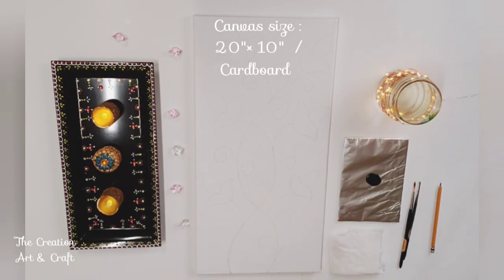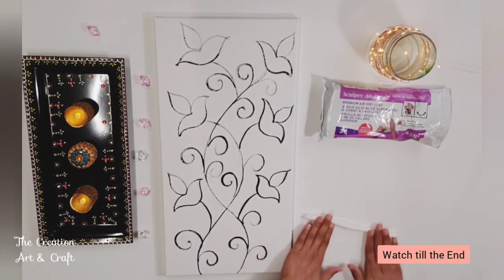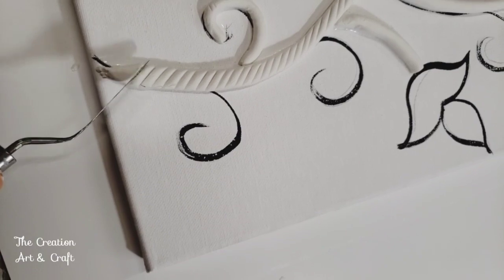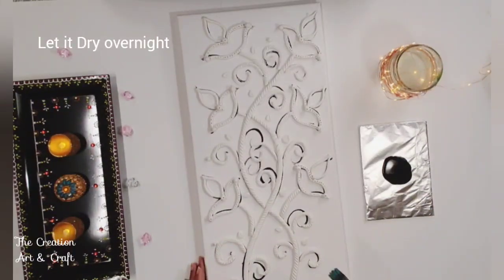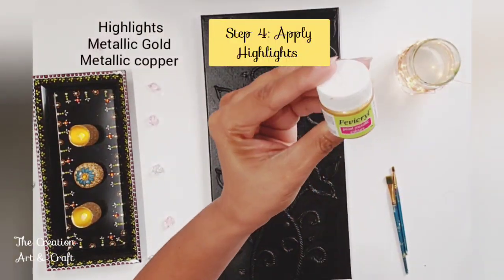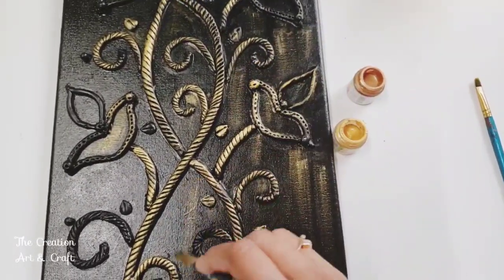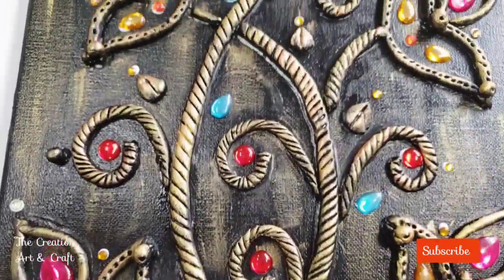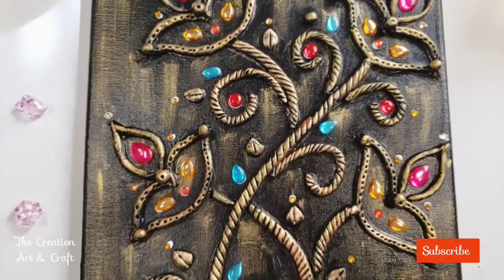DIY / Clay Art on Canvas / Diwali Art /Home Decor /Easy for beginners/ Step by step Instructions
Give your comments in the comment box below.

Material used :
1. Canvas / cardboard size : 20" * 10"
2. Modelling Air dry Clay
3. Black Acrylic paint
4. All purpose Glue / Tacky  glue
5. Paint knife/ butter knife
6. Colorful Gemstones
7. Metallic gold, metallic copper paints
8. Flat brush no.8